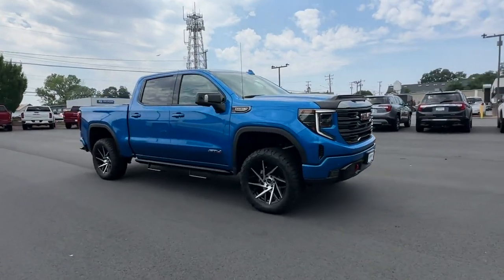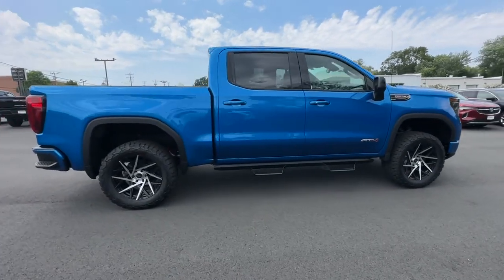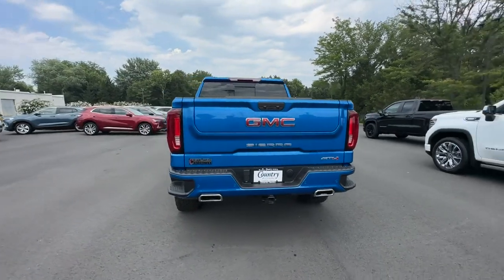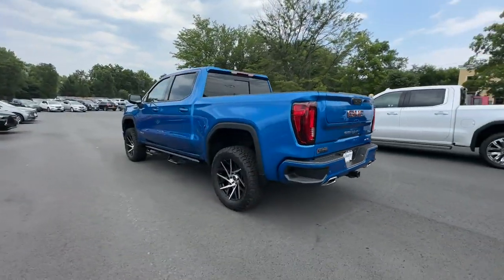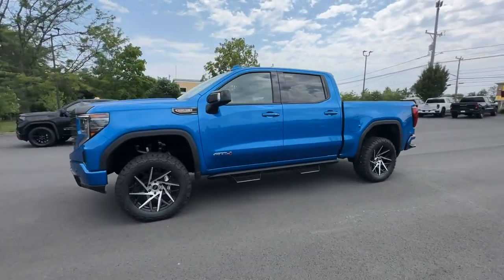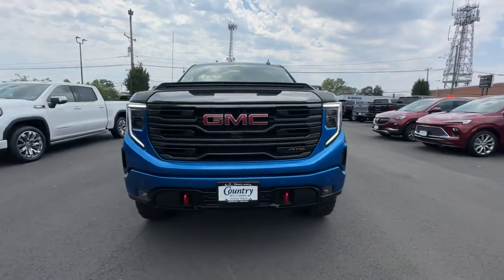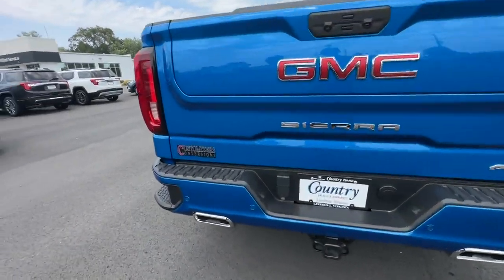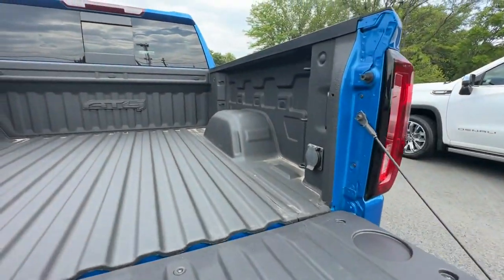Used 2023 GMC Sierra 1500 AT4 Leesburg, Manassas, Winchester, Sterling, Frederick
2023 GMC Sierra 1500 AT4 3GTUUEEL2PG114285 Video

This 2023 GMC Sierra 1500 AT4 3GTUUEEL2PG114285 is full of phenomenal features such as: